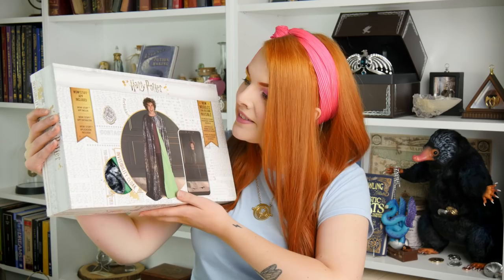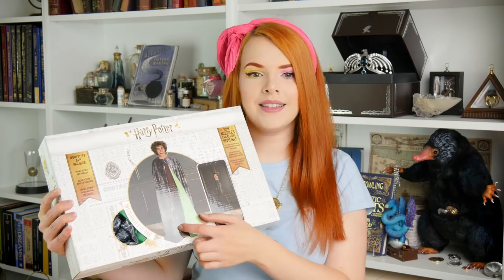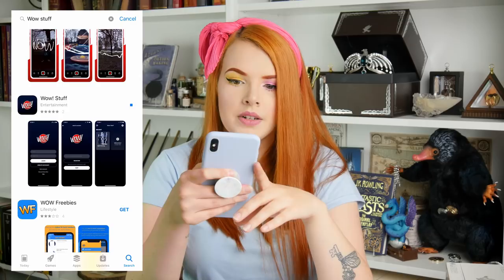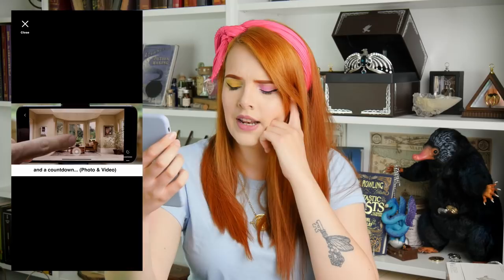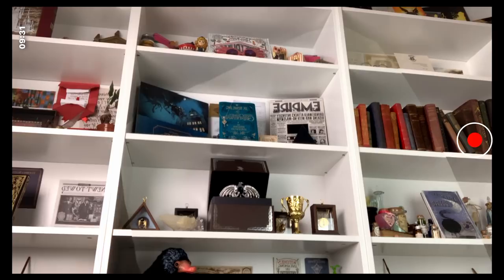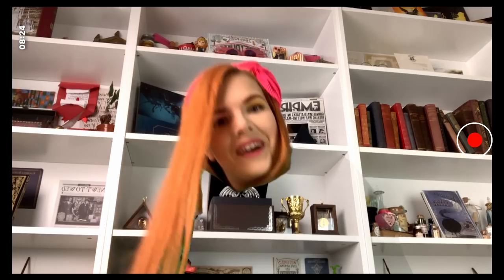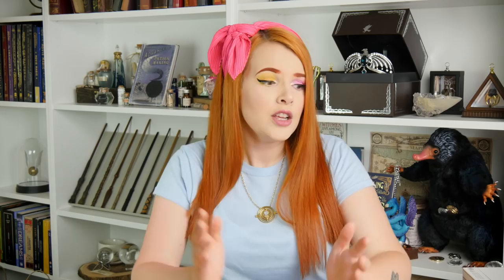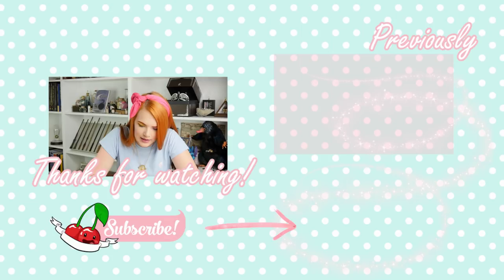HARRY POTTER INVISIBILITY CLOAK | Cherry Wallis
Hello! Be sure to join in the discussion down below! What were your thoughts on the Harry Potter Invisibility Cloak?